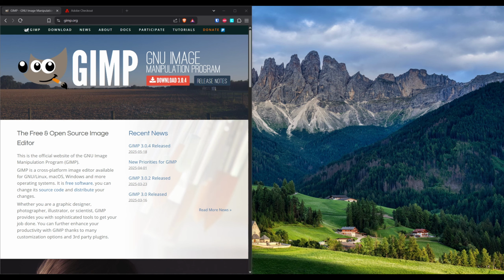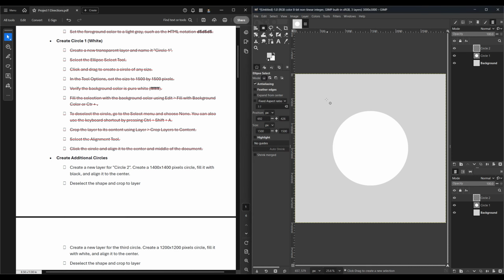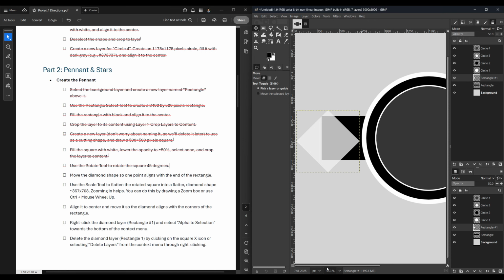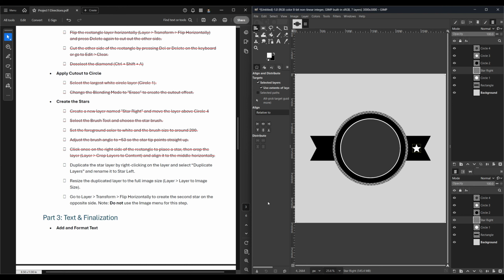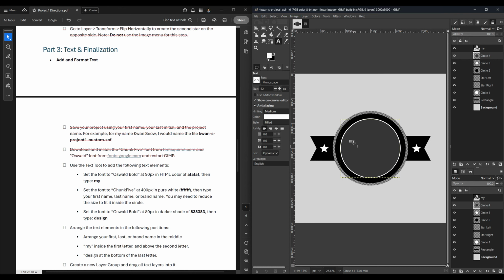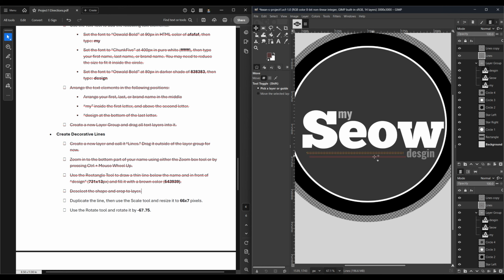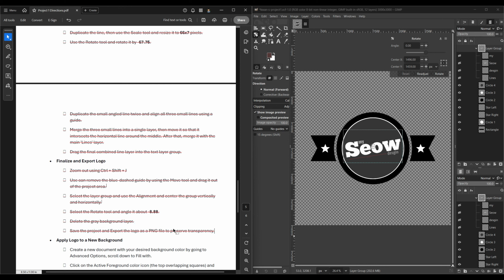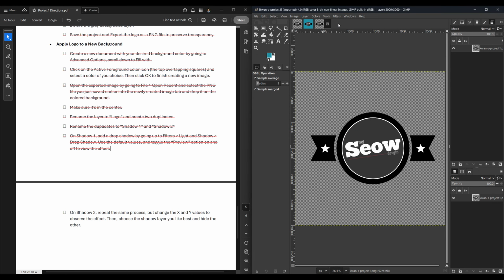IS42A - Project 1